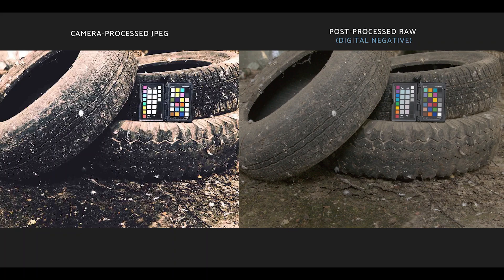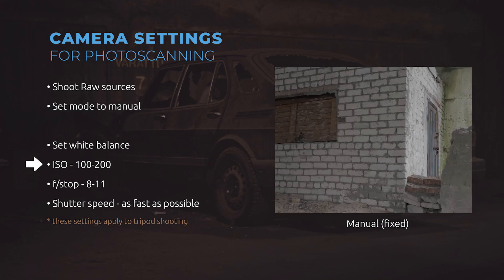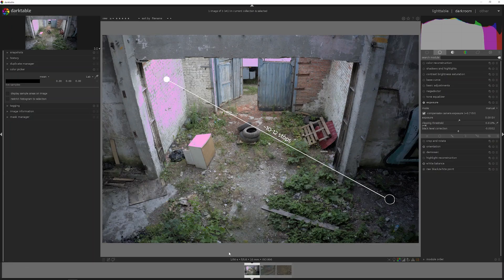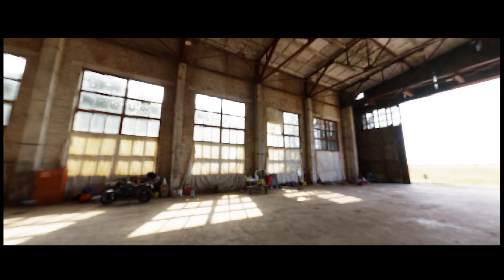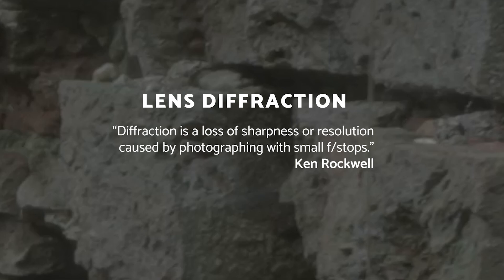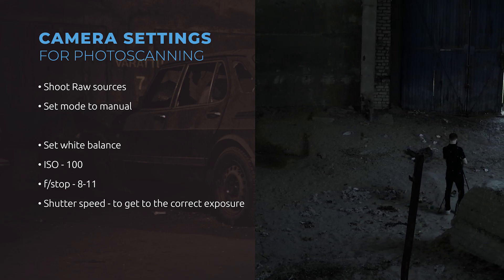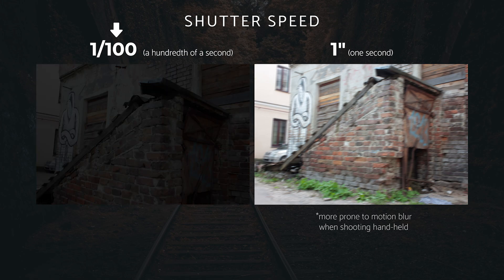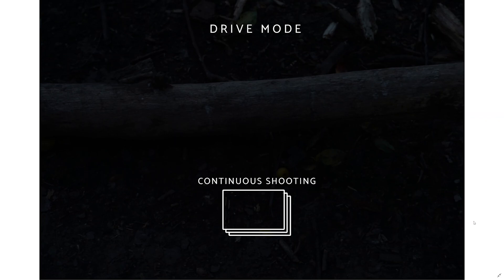Photoscanning - Camera Settings | Photogrammetry Course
- Join Creative Shrimp Discord community!
What are the optimal camera setting for capturing the highest quality photos for photogrammetry?
- Photogrammetry course on Blender Market

- Photogrammetry Course: Photoreal 3d With Blender And Reality Capture | Intro/Promo

Timeline:
0:00 - Start
0:25 - Raw photos
1:02 - White balance
1:36 - Manual mode
2:08 - Exposure
4:36 - ISO, f-stop, shutter speed
4:48 - ISO
5:07 - Shutter speed
5:53 - F-stop (aperture)
7:36 - Optimal ISO, f-stop, shutter speed values
8:16 - Dim-lit places
9:11 - Well-lit places (hand-held shooting)
9:48 - Shutter speed
10:38 - Darkest Dungeons (with flash)
11:17 - Drive mode
11:55 - Camera Settings for Photogrammetry Conclusion
12:15 - Lens Settings
13:36 - Focal length
15:00 - Conclusion